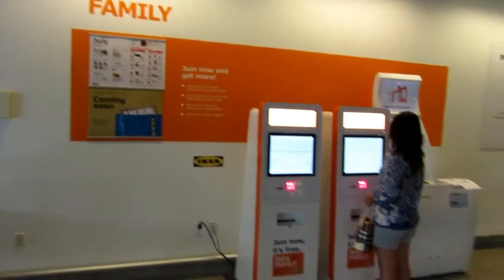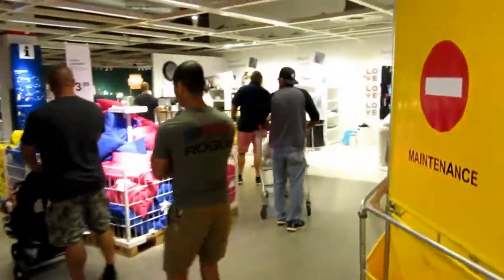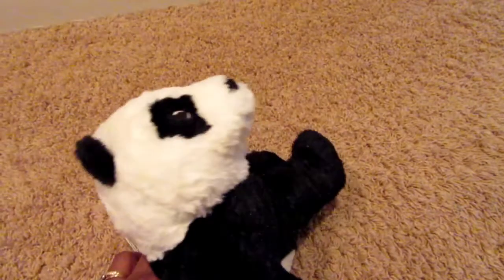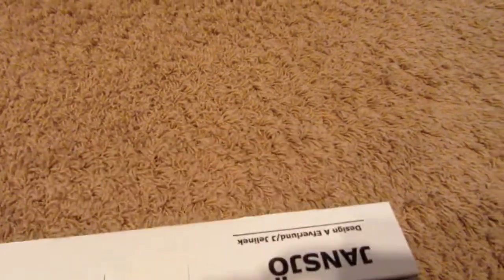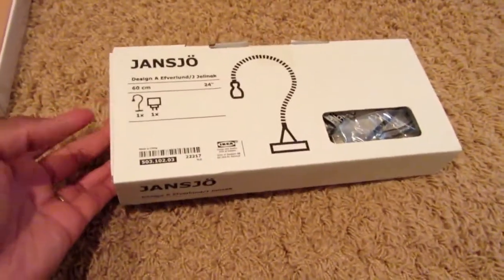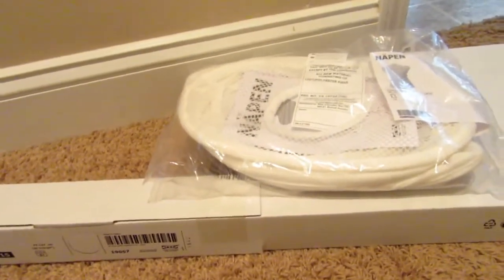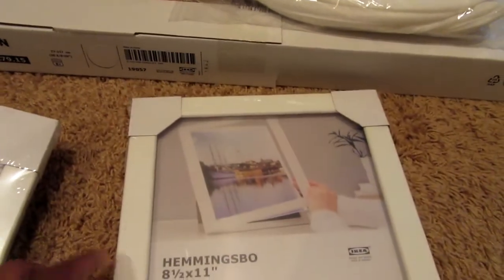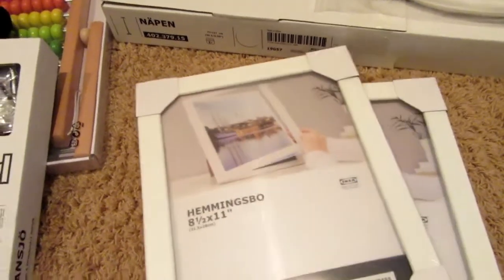1st time @IKEA mini clip/What did I buy?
I recently had my first visit to an IKEA.  I went to the IKEA in the Washington D.C. area in Woodbridge, VA.  I didn't film much although I thought I had and I show what i did pick up at the end of the film.